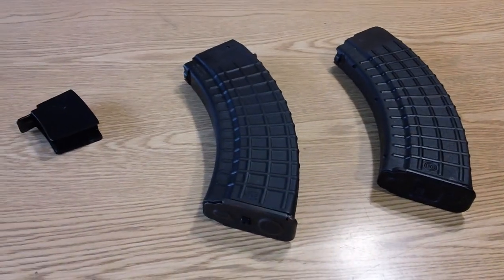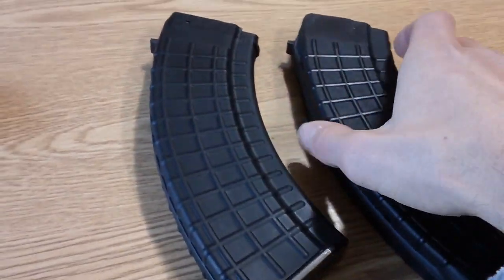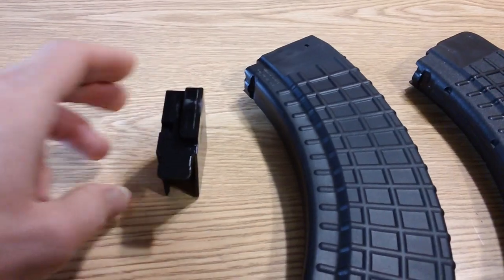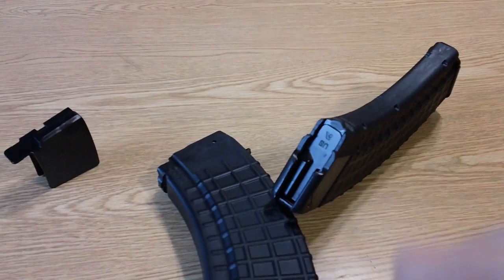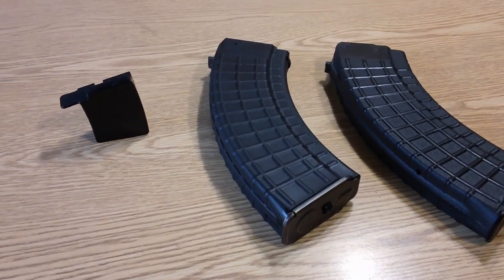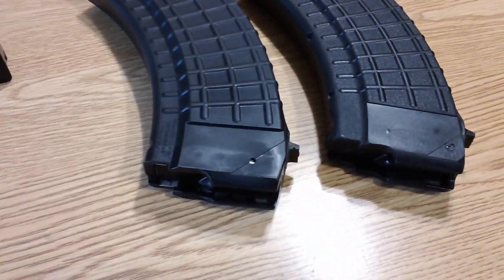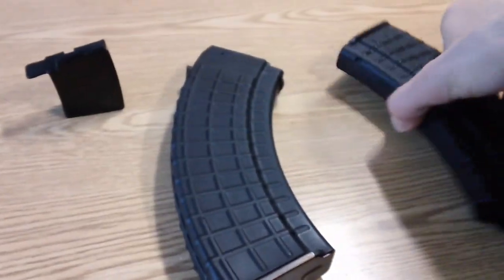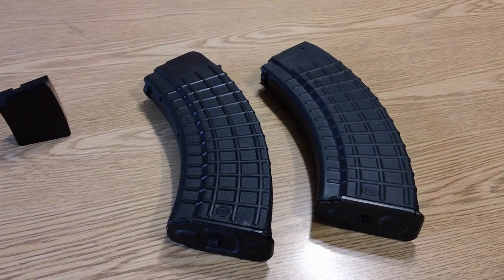Toth Tool & Engineering AK47 Magazine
quick initial review video regarding new toth tool ak-47 magazine,  this is a "american clone" of bulgarian circle 10 magazine.

-magazine is slightly heavier when compared to circle 10 magazine
-toth tool follower was slightly warped/damaged so i swapped in a bulgarian follower.
-spring inside of mag was about 4-5 inch longer than bulgarian spring.
-magazine does have some noticeable side to side wobble.